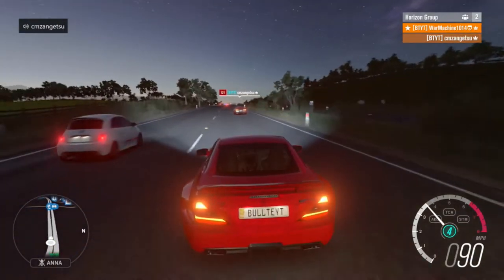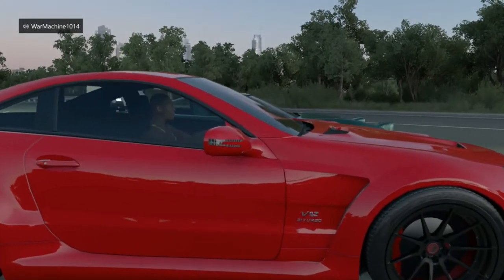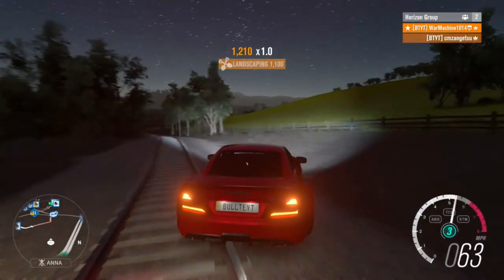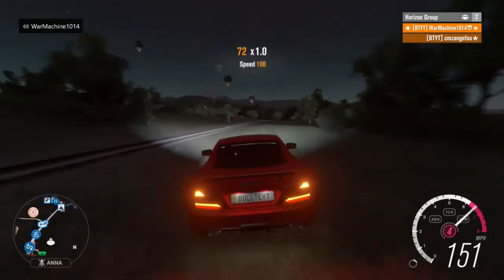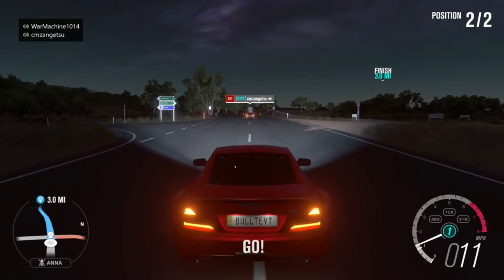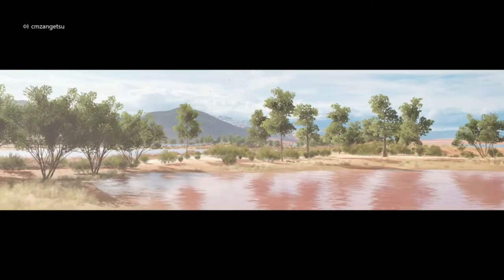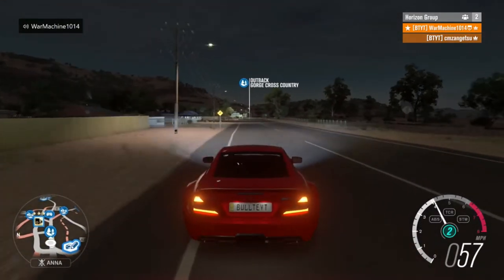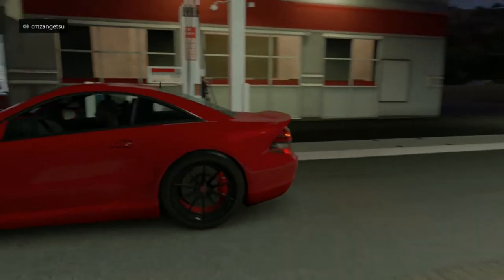Forza Horizon 3 | Train Off Track`s? Justin Real 240sx?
I`m Jennings This is my YouTube Welcome Everyone!

I also have a facebook page

I Love Racing Games & More

I love Making Video's & Helping People Out As A Team Big-Small

Gamer Tags Xbox Add Both Of Them |  WarMachine1014 & SPORTIN 0117

My Gamer Tag - speedking0025 ( PSN  )

2nd Gamer Tag For GT6 Only BulletTrain_King ( PSN )

Laptop | Toshiba Windows 7 - Vision A4  AMD - Energy Star Dual Core And Radeon Graphice - L775

Game Capture HD - Elgato

Editor - Wondershare Video Editor